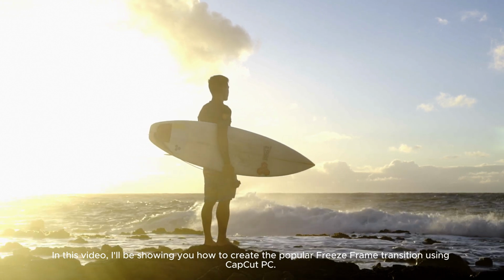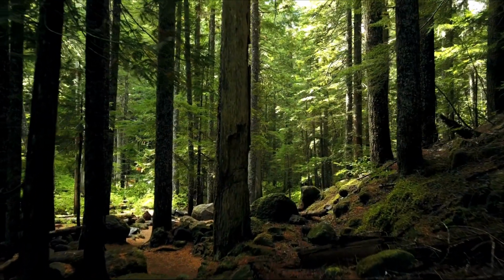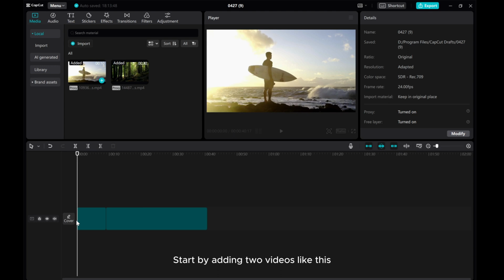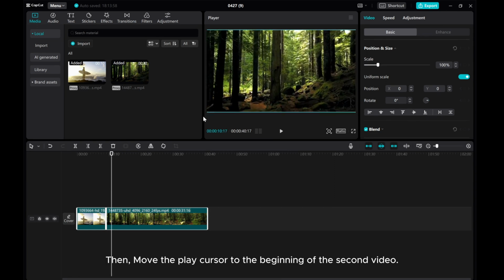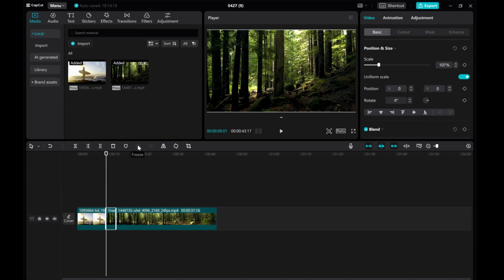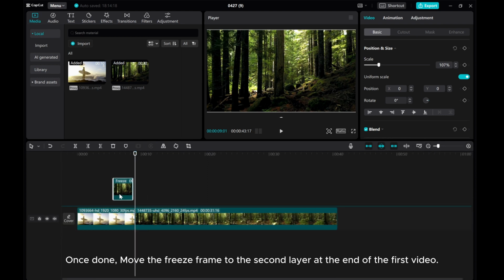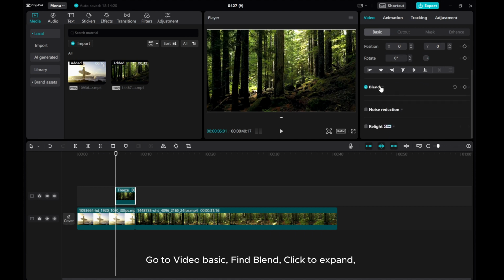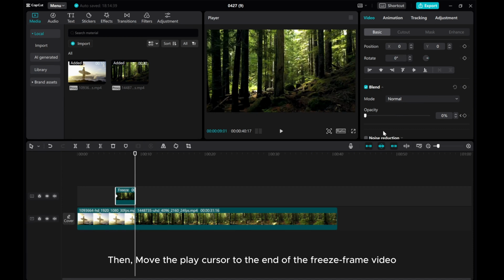How to Create a Trending Freeze Frame Transition on CapCut PC | Step-By-Step Guide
In this tutorial, learn how to master the popular freeze frame transition effect using CapCut on your PC!